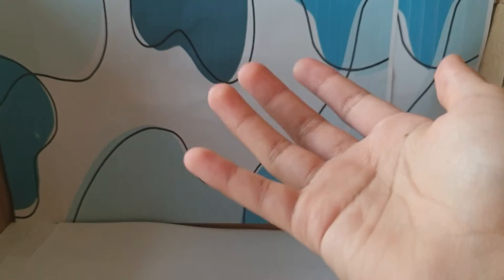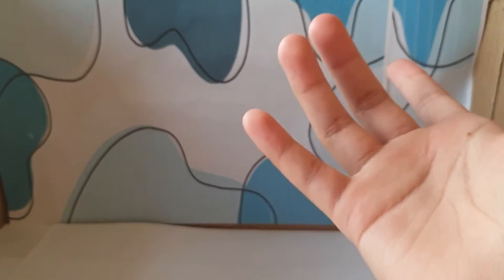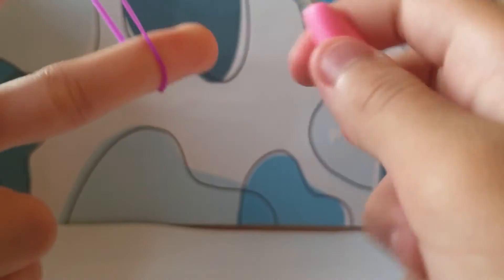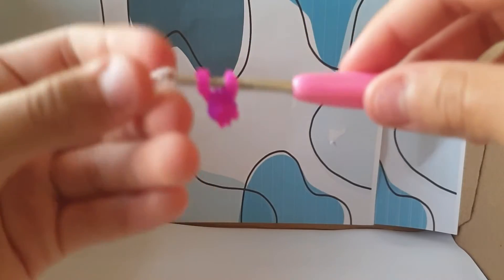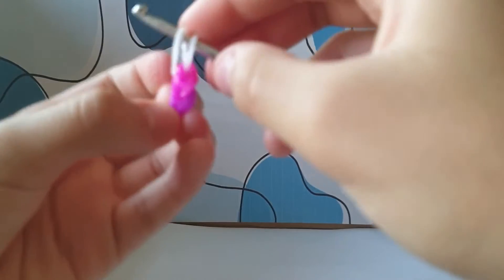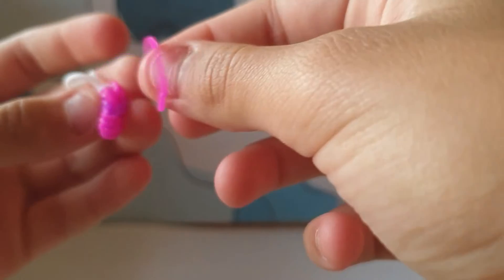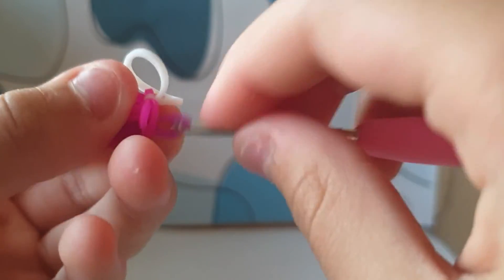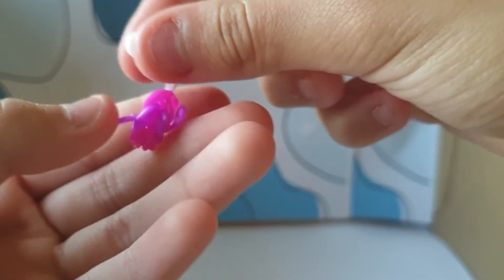how to make a bee with loom bands (Loomless)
Hii I made this with cap cut so no hate and negativity but I hope you like this video and if you don't there is no need to watch byeee 🌟